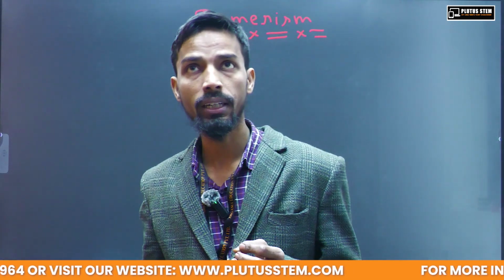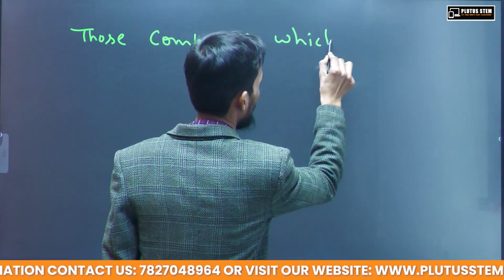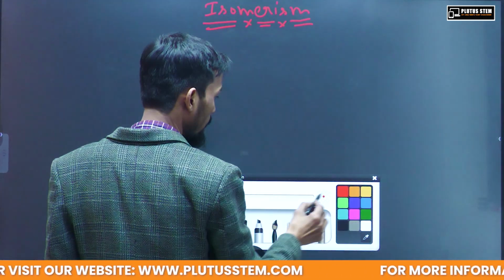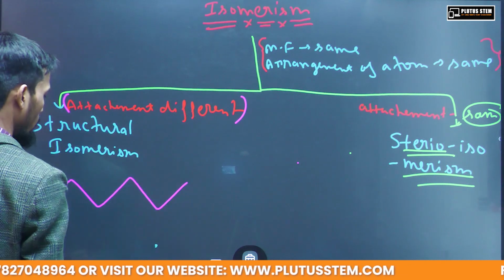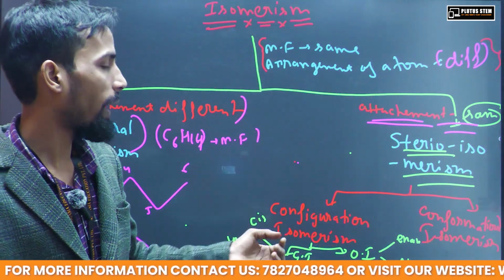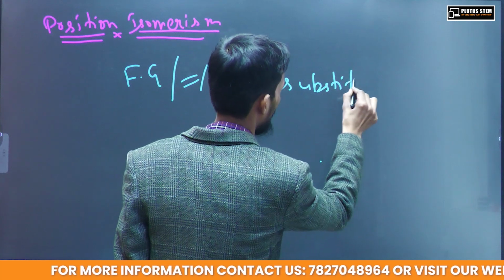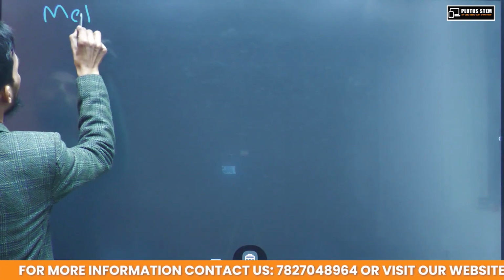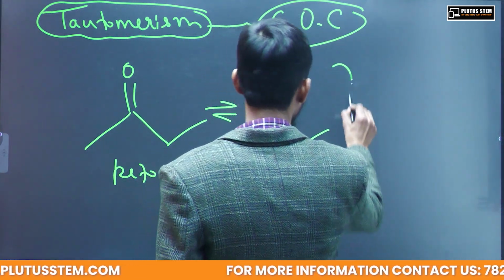ISOMERISM in Organic Chemistry | Class 11th Chemistry | JEE & NEET | Plutus STEM | Naushad Ansari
Welcome to Plutus STEM! In this video, our expert faculty Naushad Ansari (PhD in Chemistry, M.Tech - IIT Delhi, M.Sc & B.Sc in Chemistry, Qualified UGC-CSIR NET-JRF & GATE) will explain the concept of ISOMERISM in Organic Chemistry, a crucial topic for Class 11th Chemistry students preparing for JEE, NEET, and other competitive exams.

This lecture covers:
✅ Types of Isomerism: Structural and Stereoisomerism
✅ Chain, Position, and Functional Group Isomerism
✅ Geometrical and Optical Isomerism
✅ Tricks to Identify Isomers
✅ Previous Year JEE & NEET Questions

Whether you're a beginner or looking to strengthen your concepts, this video will help you master Isomerism with ease.

What is Isomerism in Organic Chemistry?

Types of Isomerism in Class 11 Chemistry.

Difference between Structural and Stereoisomerism.

What is Chain Isomerism with examples?

What is Position Isomerism in Organic Chemistry?

Functional Group Isomerism explained.

Geometrical Isomerism vs Optical Isomerism.

Tricks to identify Isomers for JEE and NEET.

Isomerism previous year questions for JEE.

Isomerism NEET important questions.

How to master Isomerism for Class 11 Chemistry?

Isomerism one-shot revision for JEE 2025.

Isomerism notes for NEET 2025.

Isomerism in Hydrocarbons explained.